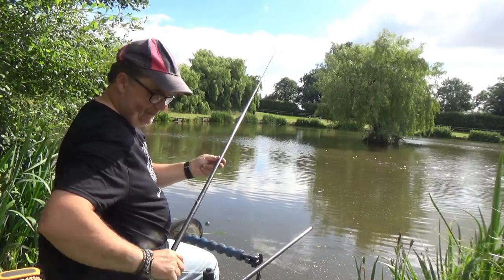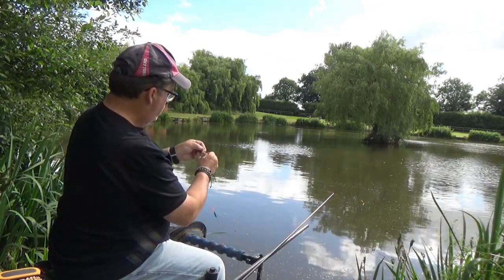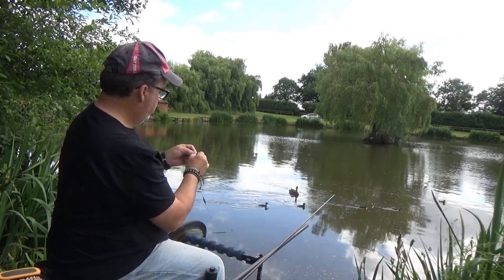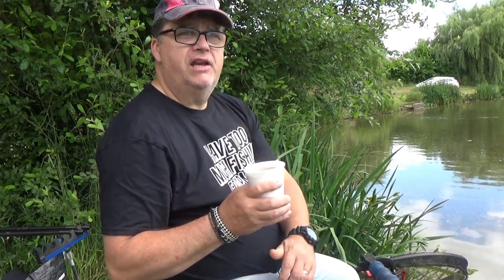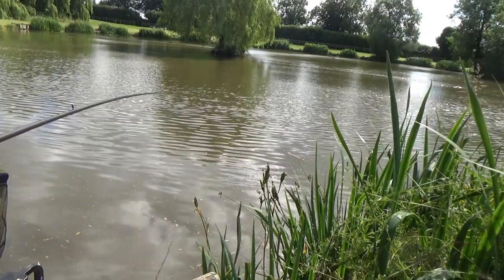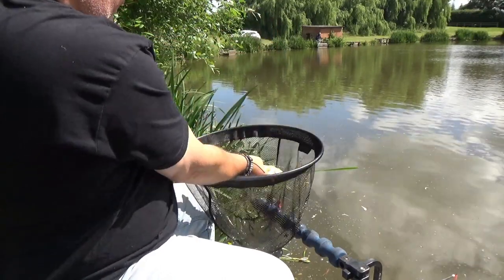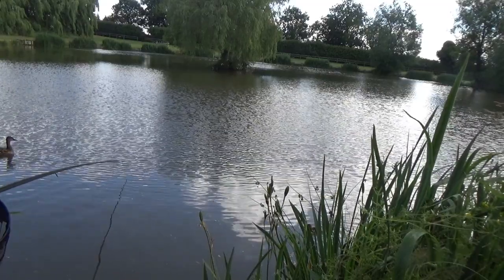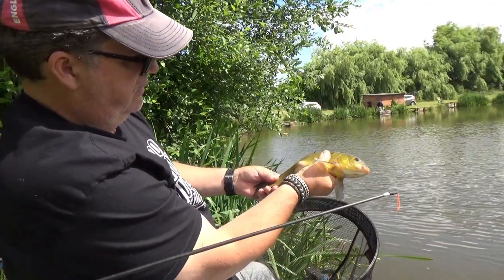Pole fishing at WILLOW MARSH FOR TENCH,on the pole PART 2 Vlog #7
A great days tench fishing at Willow Marsh Fishery
DYNAMITE BAITS GREEN PELLETS
DRENNAN DIBBER FLOATS
MAVER POLE ROLLER
MY CAMERA
MY LENS
CAMERA RUCKSACK